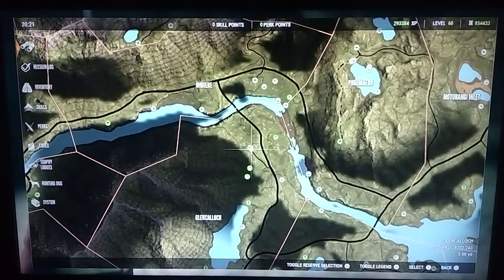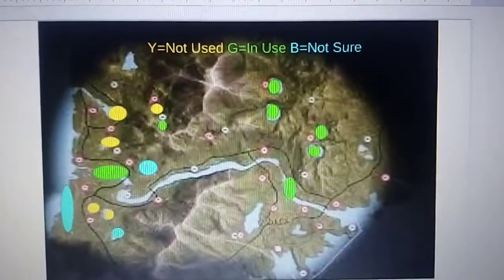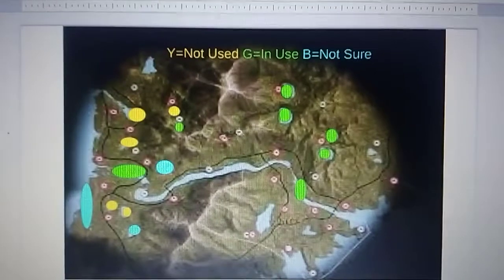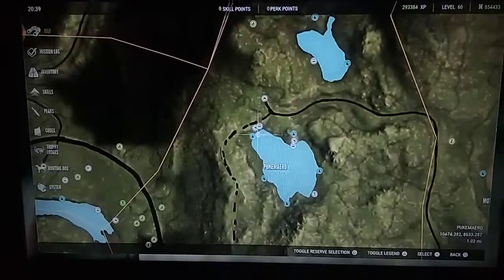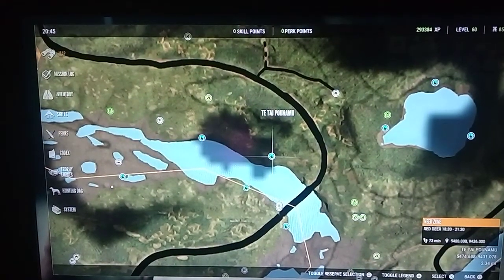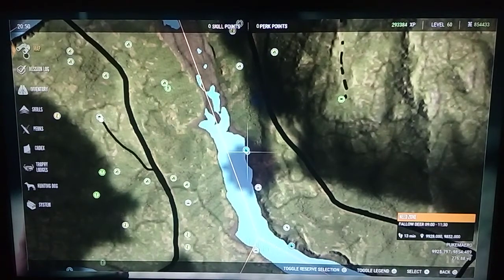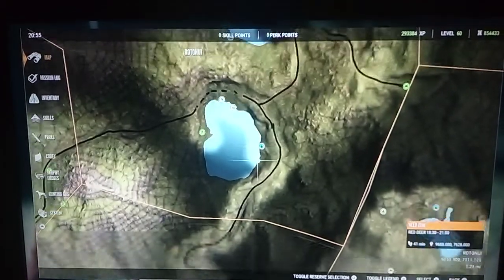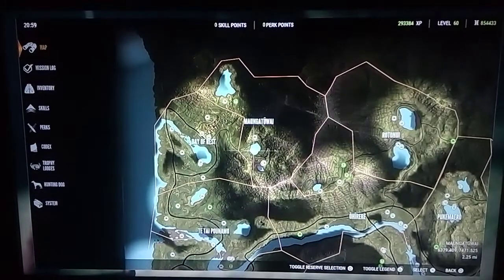*QUICK GUIDE FOR TA RED DEER* How You Can Get Your Great One, & Some Diamonds & Rares On Te Awaroa!